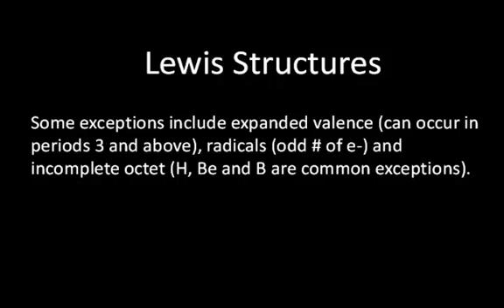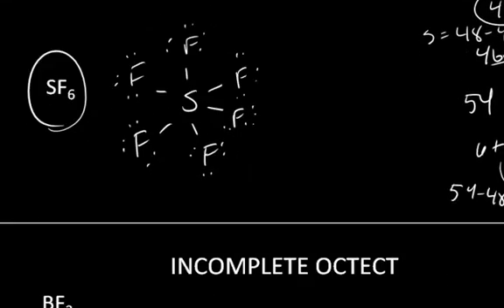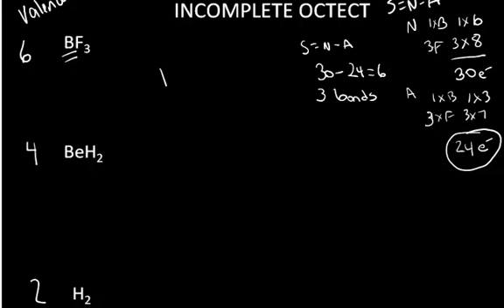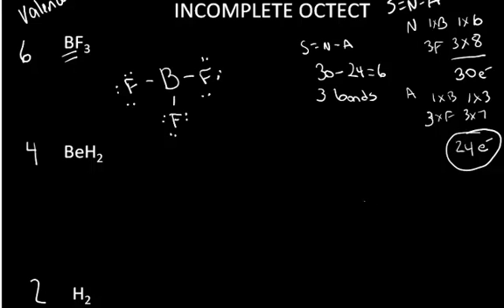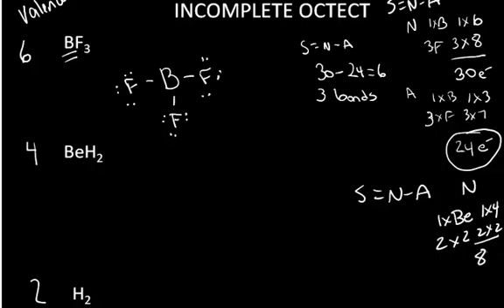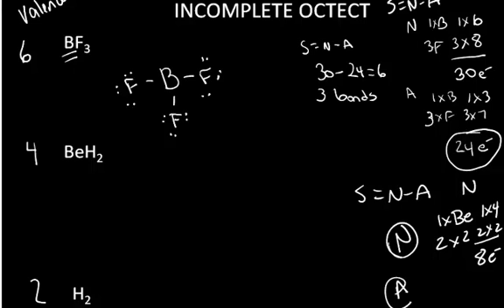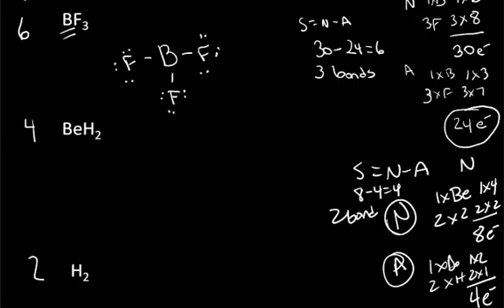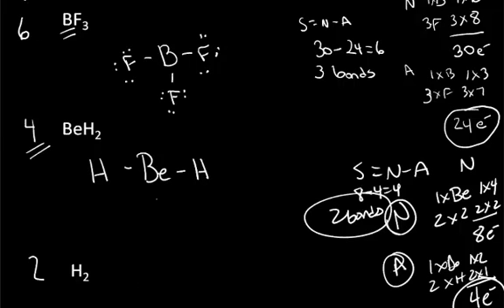Lewis Structure Incomplete Octet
Example of Lewis Structures with incomplete octets.